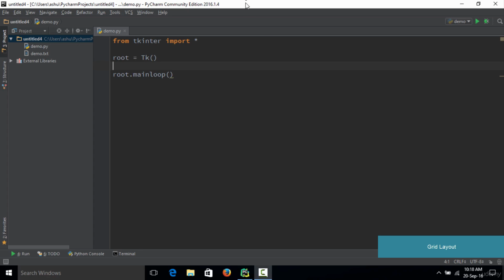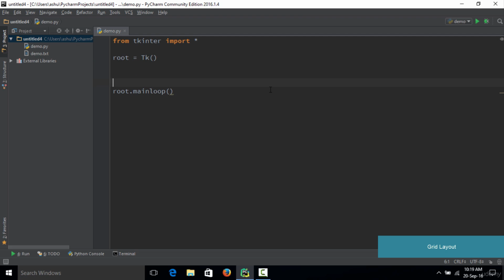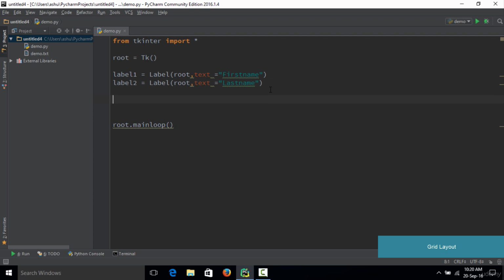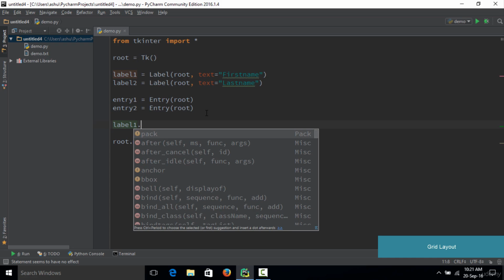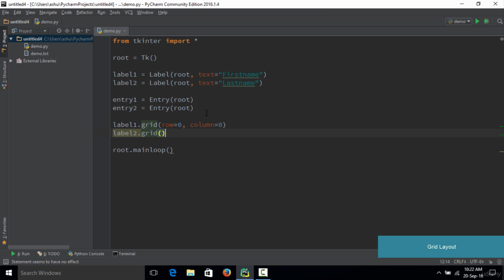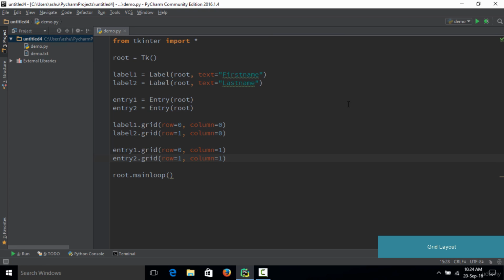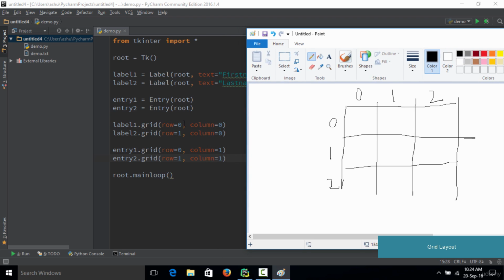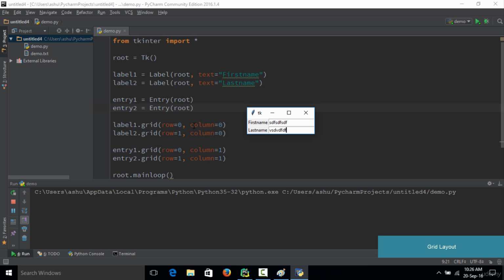094 Tkinter Grid layout